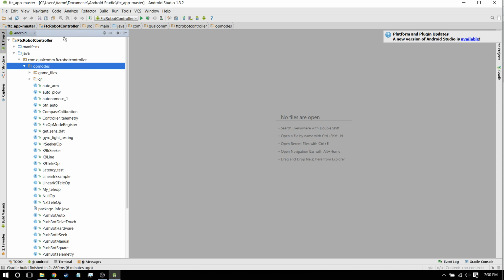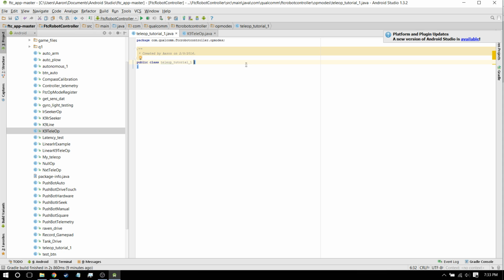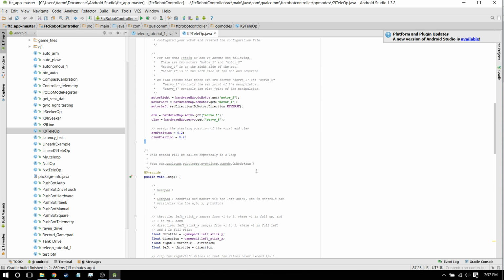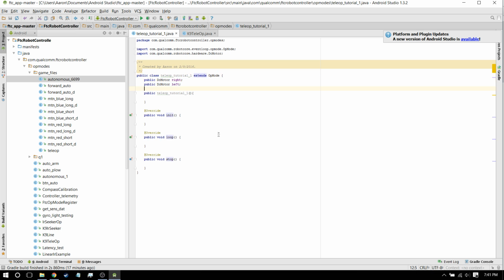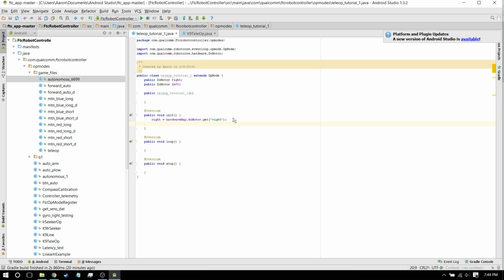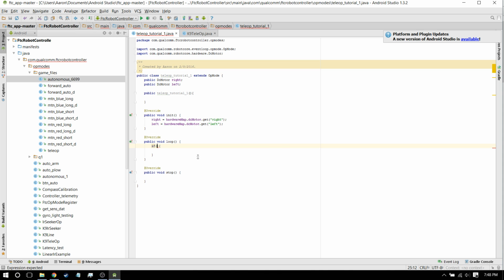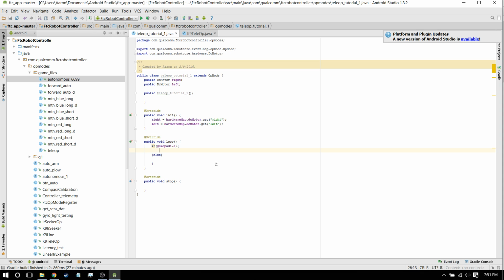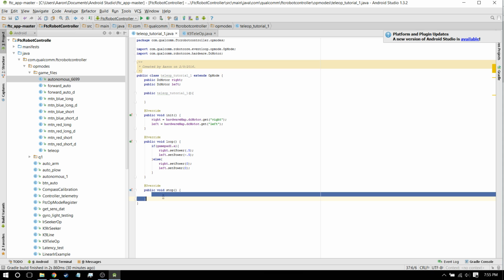FTC Programming Tutorial 2: Basic Teleop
How to create a basic teleop program